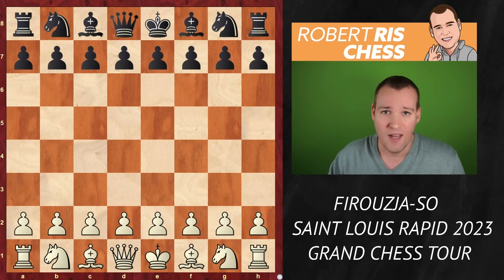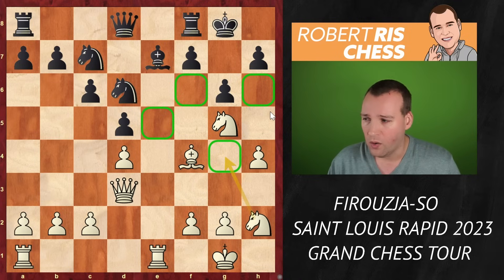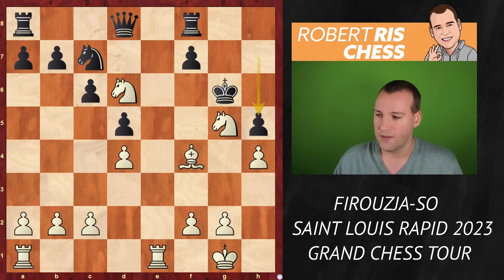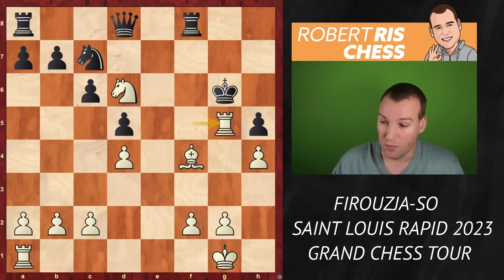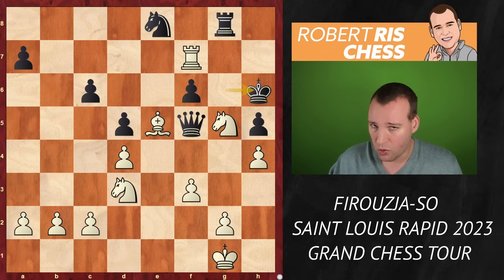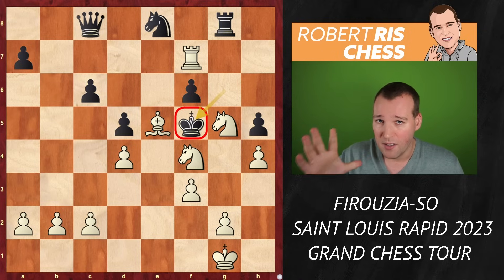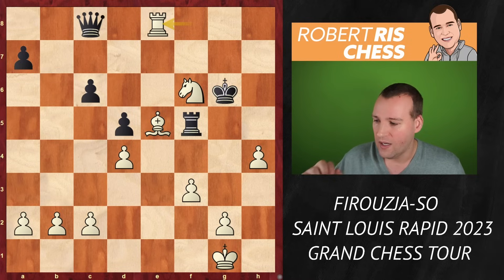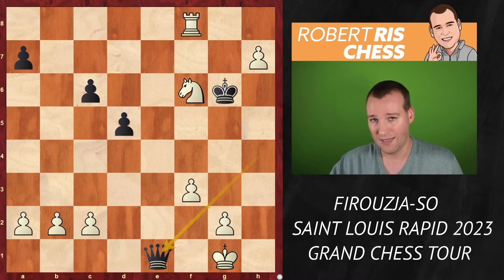The most brilliant QUEEN SACRIFICE in history | Firouzja vs So | St.Louis Rapid & Blitz 2023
In this video I show you a game between Firouzja vs So from the St.Louis Rapid & Blitz.

Photo: Lennart Ootes